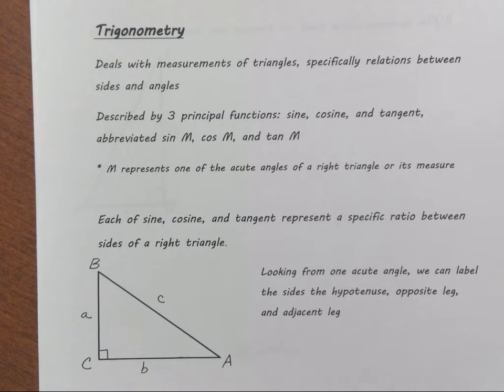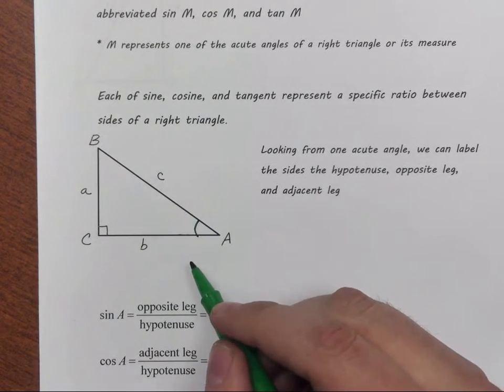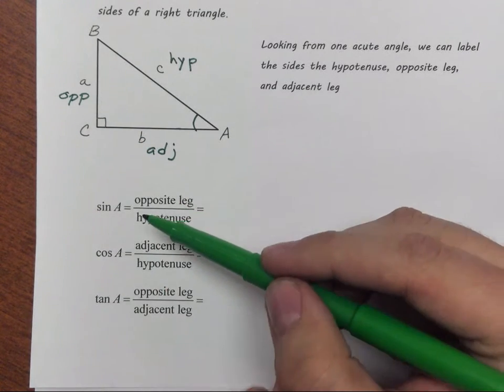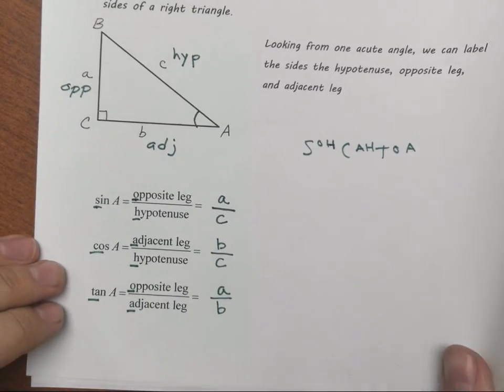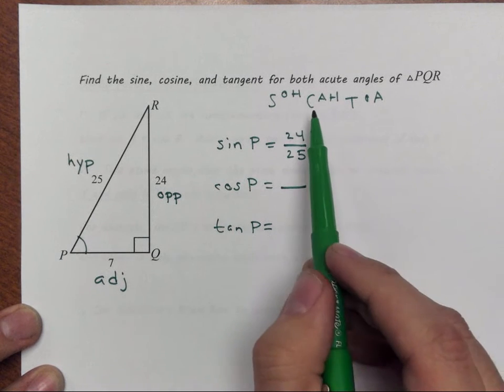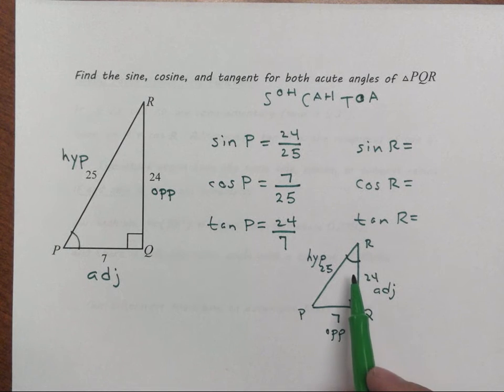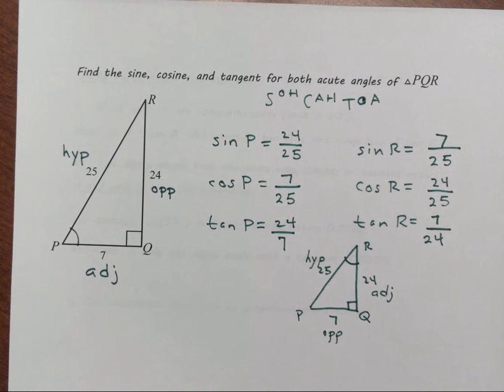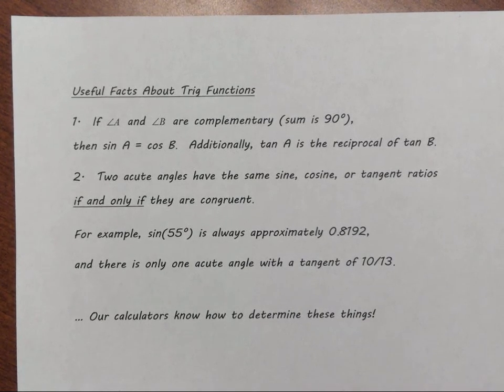Basics of Trigonometry (Setting Up Ratios)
In this video, I talk about the definitions of the three basic trig functions, sine, cosine, and tangent, including how to write the ratios for an acute angle in a given right triangle.